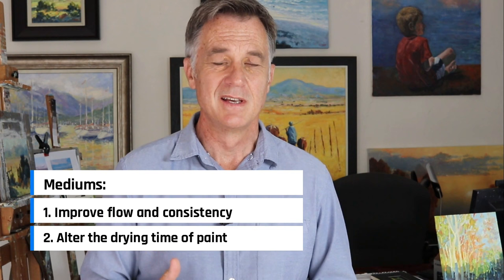Mediums for Oil Painting Explained (Plus Recipes for Oil Medium & Glazing)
A real world explanation of oil paint painting mediums for beginners. How to use mediums. Why you should use mediums sparingly. My approach to painting in oils with mediums. Plus I show you how to make your own painting medium and glazing medium. Plus tips on what materials to use and techniques I use when painting. There is a list below of suggested mediums too. Also time-stamps for sections in the video.

Suggested Painting Mediums:
- Winsor & Newton Liquin Original, 250 ml
- W&N Fast Dry Oil/Alkyd Painting Medium 1000ml
- Gamblin Galkyd Painting Medium
- Linseed oil by Gamblin
- Artist''s white spirits
- Gamsol mineral spirits
- Damar varnish

Time Stamps:
00:51 Why Use an oil medium?
01:56 Fat Over Lean explained
03:19 Why I use mediums sparingly
04:14 What mediums do I use?
04:40 White spirits demonstration
08:44 What to do with thick, pasty paint
08:57 Why your brush is important
10:30 Linseed oil used sparingly
11:13 Recipe for painting medium
11:23 Making medium demonstration
12:26 Turpentine pitfalls
13:03 Glazing medium explained
14:13 Glazing Medium recipe and demonstration
18:50 Free painting course